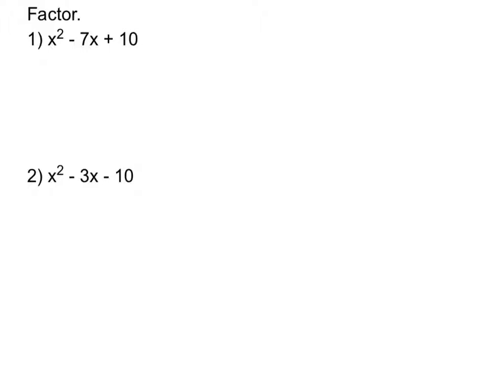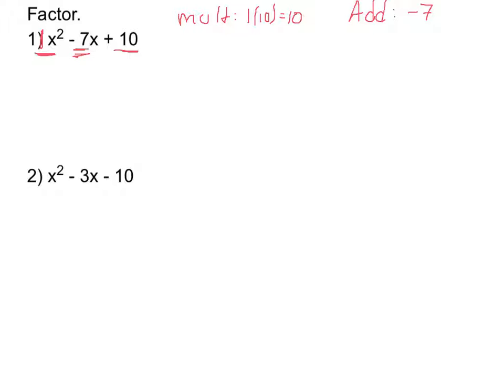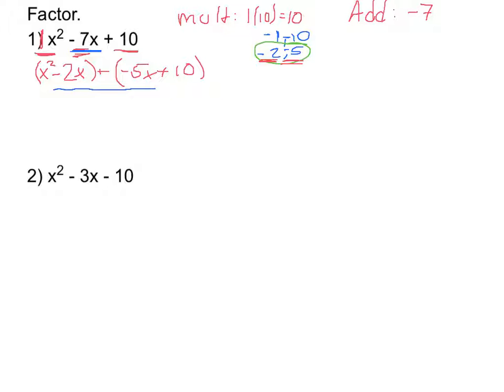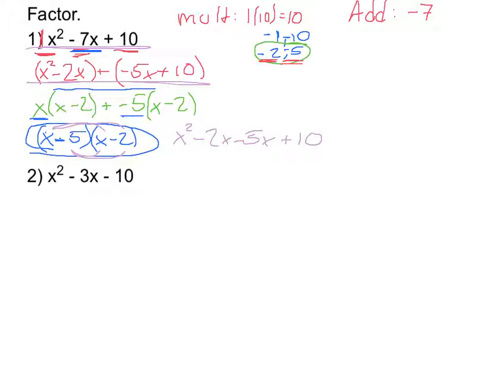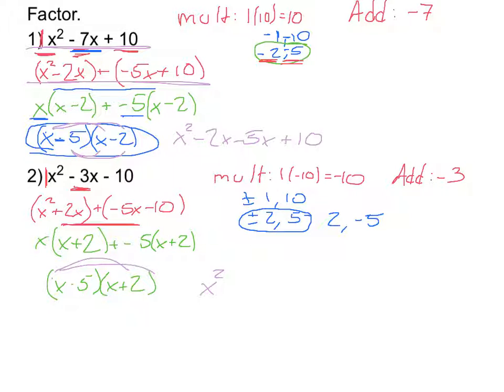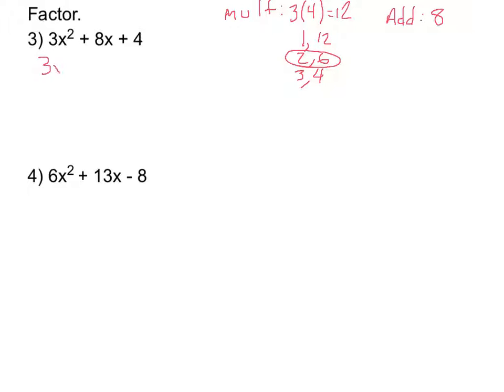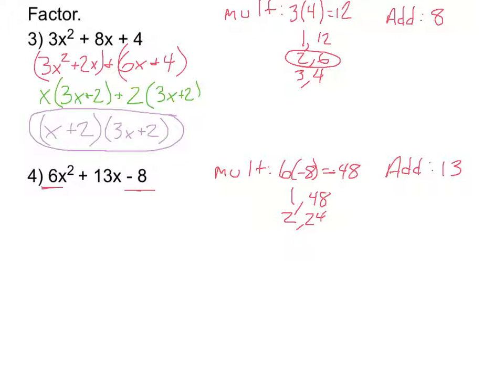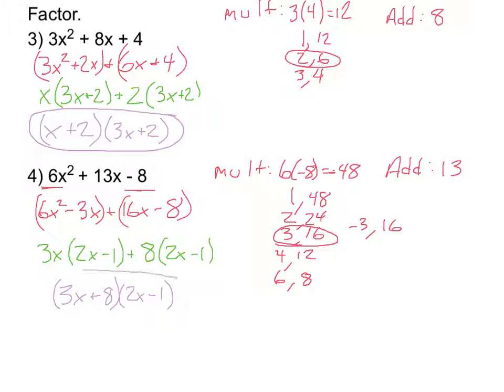Factor Trinomials - Grouping